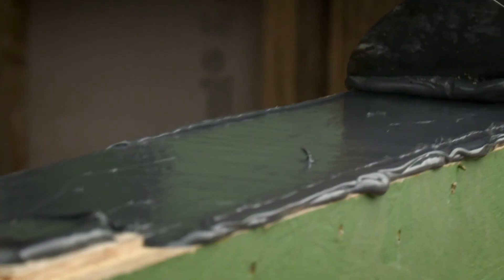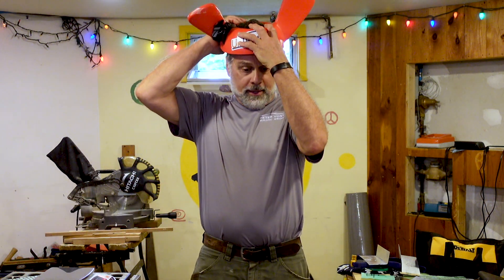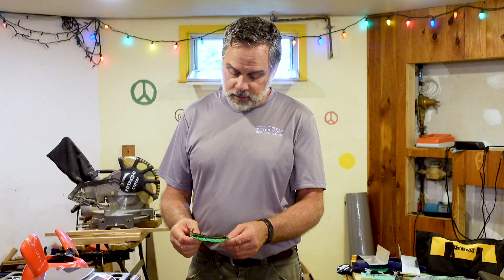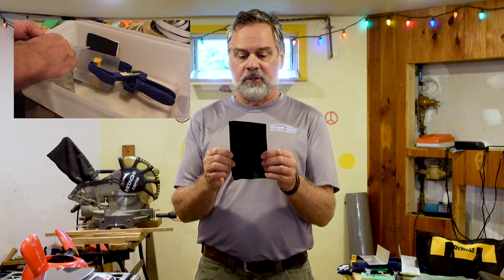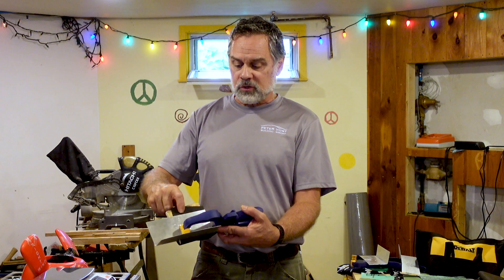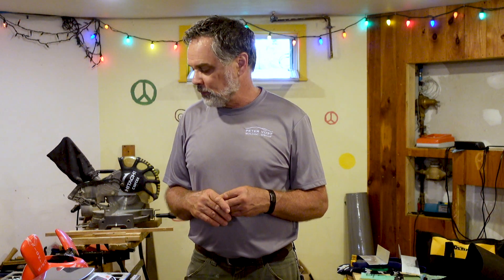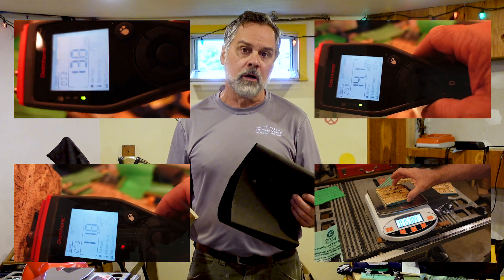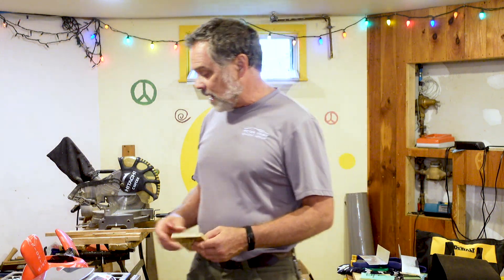WTF WRB testing - Round 2: Huber ZIP and GP ForceField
How do these integrated WRB/structural sheathing systems handle water held in tension? The simple Wingnut test shows good results for both ZIP and Force Field!